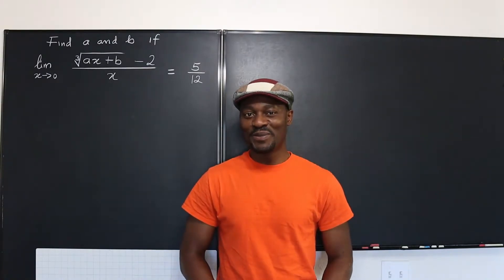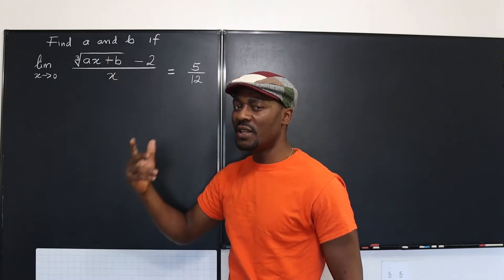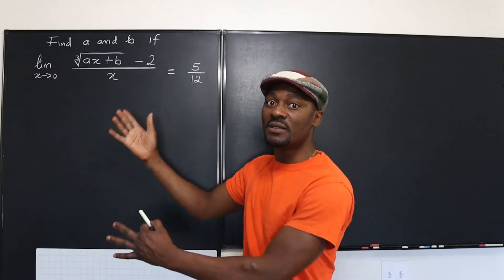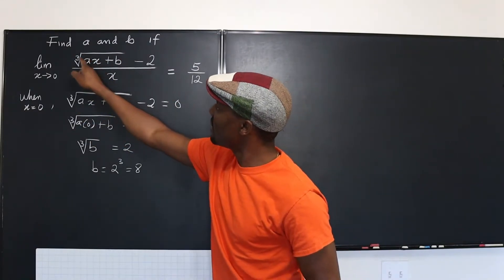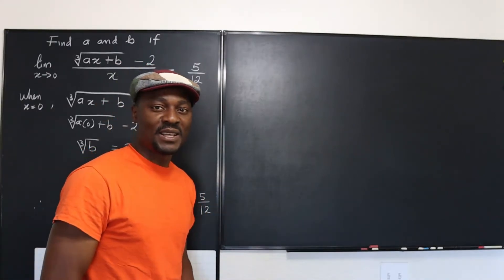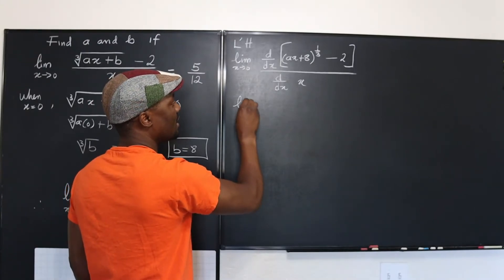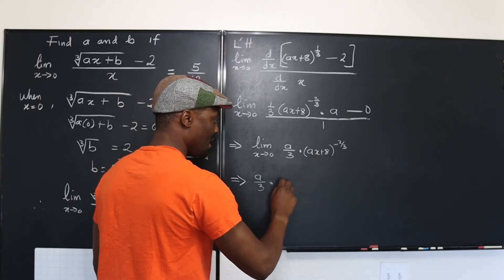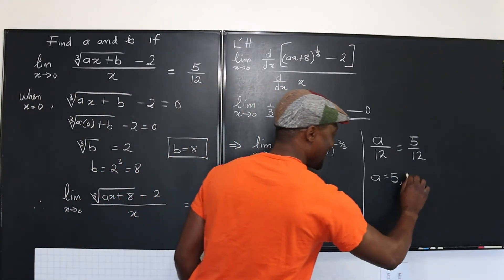Find a and b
In this video, I showed how to use the conditions for a  limit to exist and L'Hospital's rule to find unknown constants.